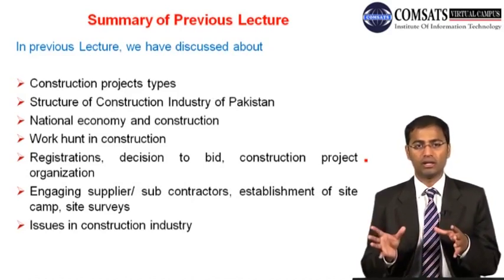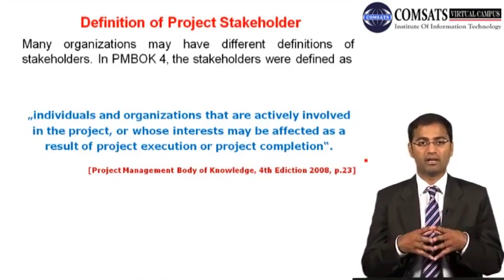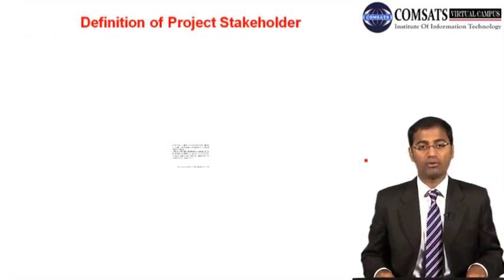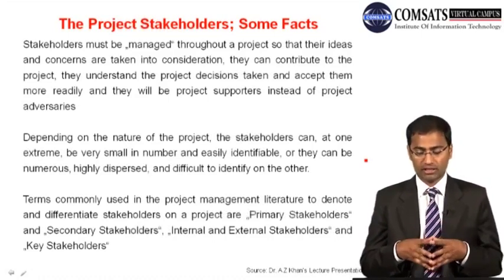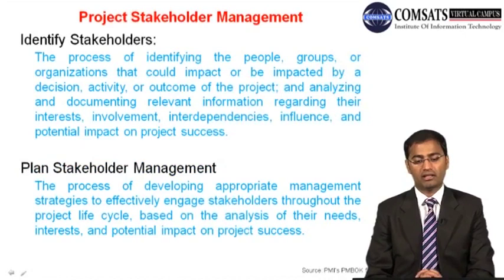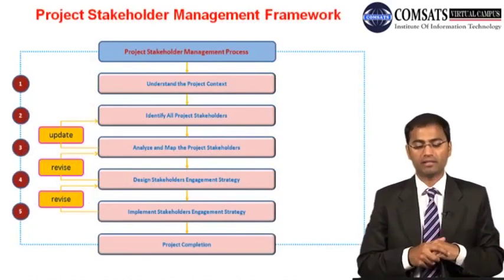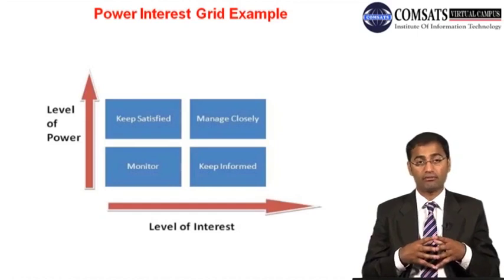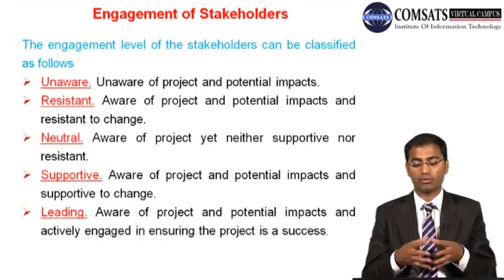Development and Management of Complex Project Prm706 Lecture 07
In theses Lectures Series we will discuss about the project management certification you will also have hand on experience on project management app.These complete series based of different project management steps.In middle lectures you will also understand how much project management salary.The Important topics like project management cycle,project development,will also be discuees .And in last you can get project management pdf, guide you can download form following website